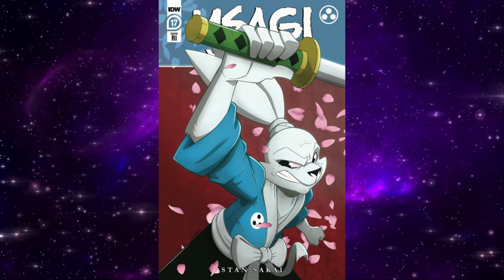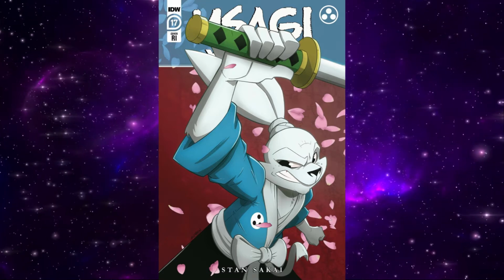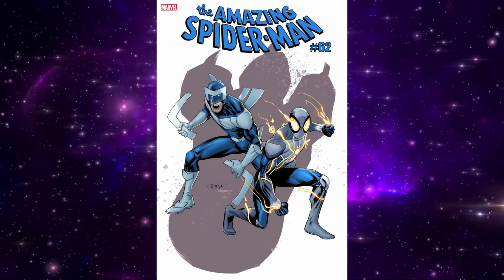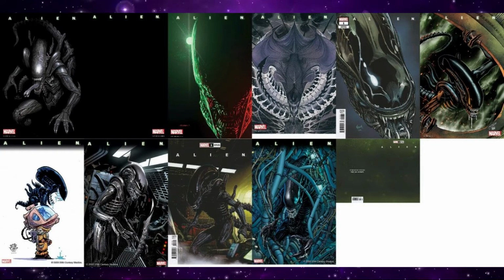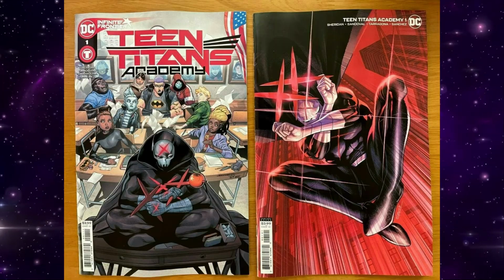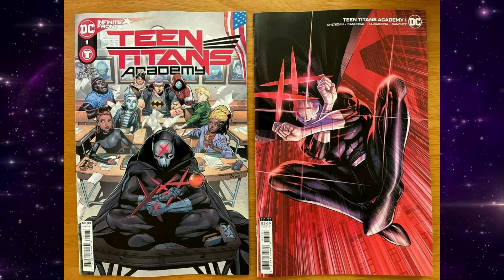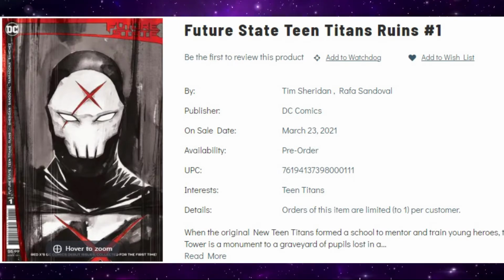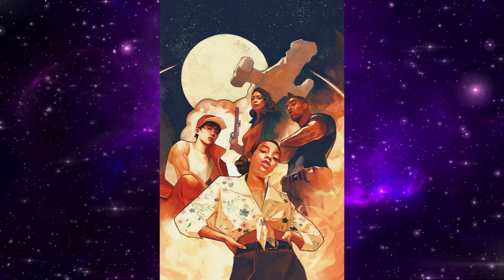Comic Book Investing Top 10 Picks of the Week New Hot Speculator Key Books Episode 254 March 24 2021